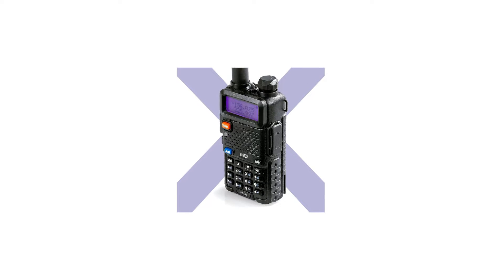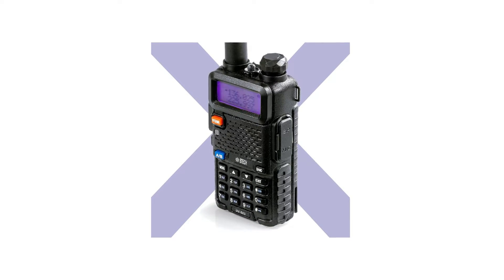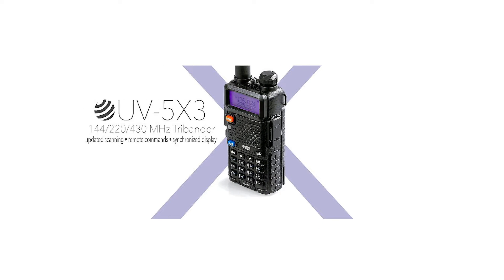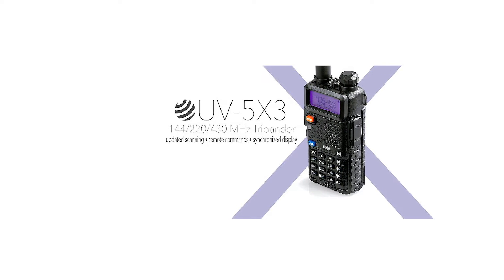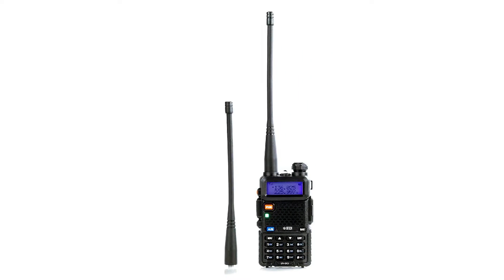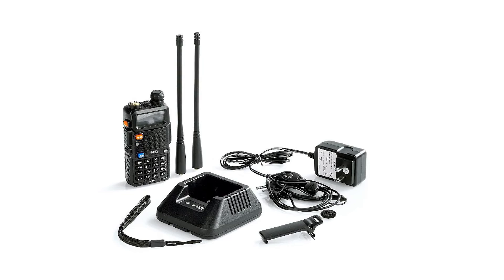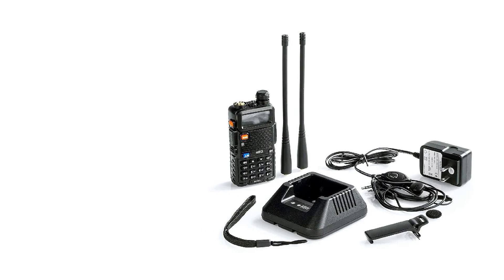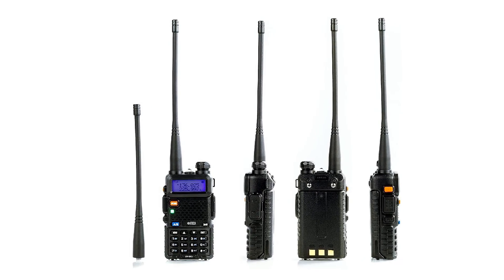BTECH UV-5X3 Honest Review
►Check BTECH UV-5X3 on Amazon
[paid link]

Not sure if the BTECH UV-5X3 is the right Radio for you?

In this video, we review BTECH UV-5X3 and discuss all its key features with all the Pros and Cons.

If you want to see how it compares to other top Baofeng radios check another video where we review the top 5 Baofeng radios or check the detailed review of the 8 best Baofeng radios on our